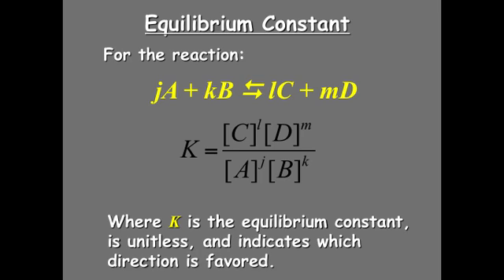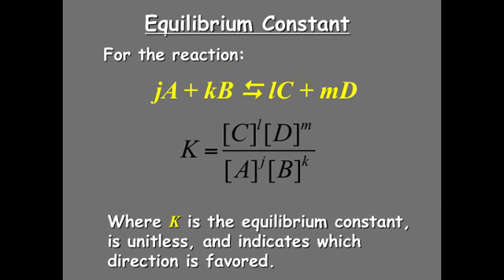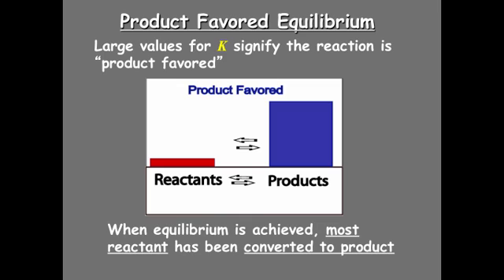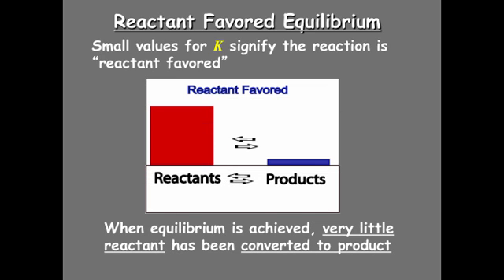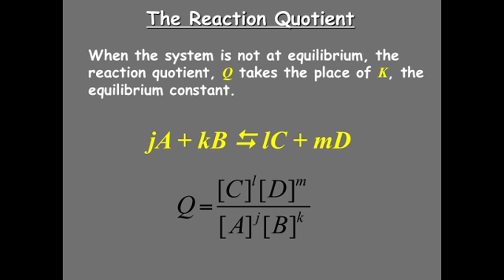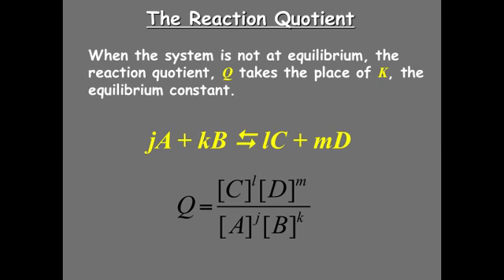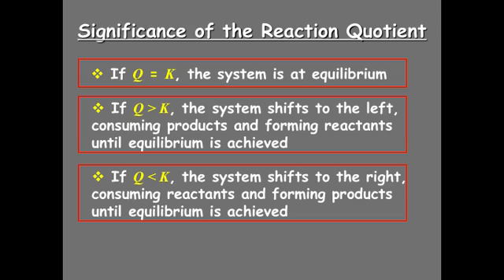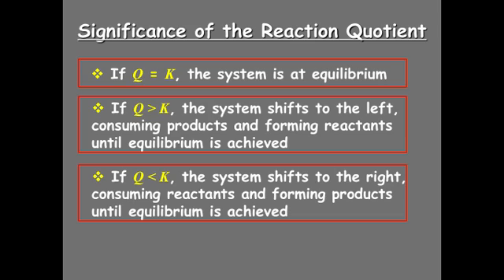Equilibrium Constant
Table of Contents:

00:00 - CHEMICAL EQUILIBRIUMCONSTANT
00:07 - Equilibrium Constant
01:26 - Product Favored Equilibrium
01:51 - Reactant Favored Equilibrium
02:13 - Writing an Equilibrium Expression
02:50 - The Reaction Quotient
03:44 - Significance of the Reaction Quotient